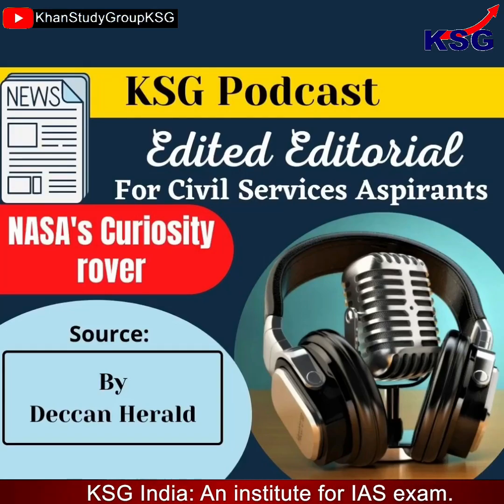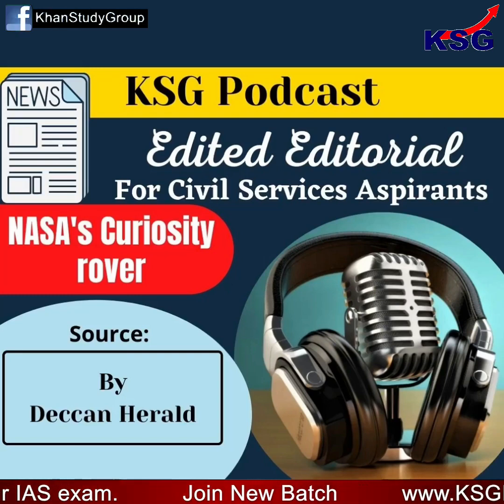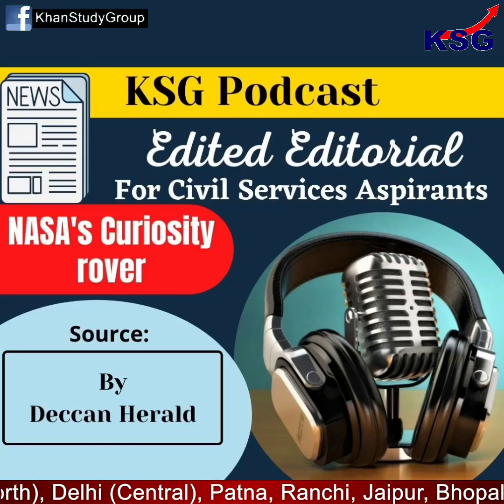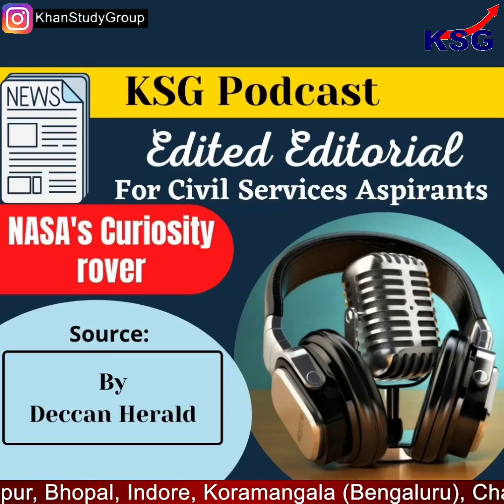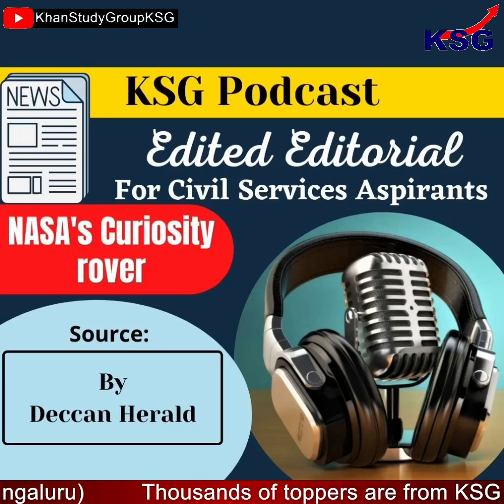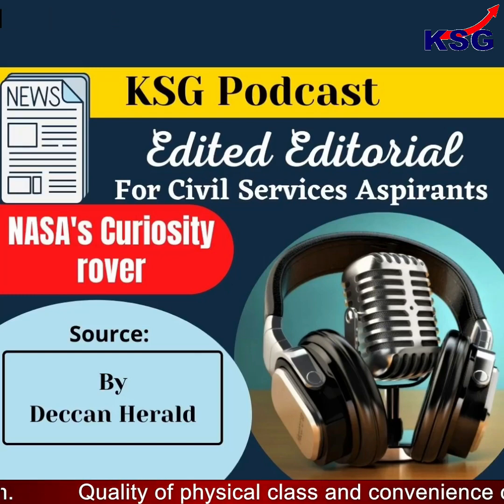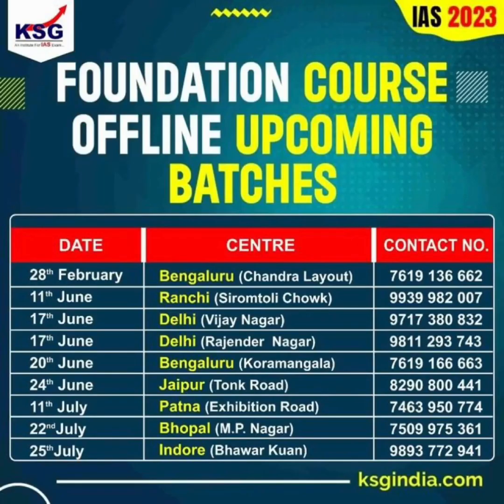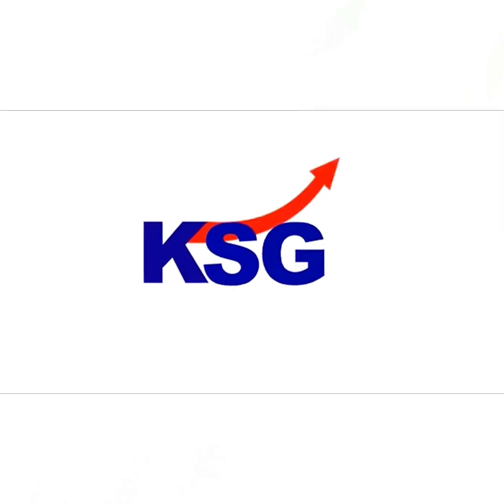KSG Podcast - NASA's Curiosity rover | best daily editorial analysis for upsc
Topics Covered -
Radiation sensor aboard NASAs Curiosity Mars rover is providing new data on the health risks humans
Mars doesn't have a magnetic field to shield it
Curiosity's Radiation Assessment Detector
RAD comes from galactic cosmic rays
intense radiation sporadically comes from the Sun
The observations from RAD are key to developing
RAD has measured the impact of more than a dozen solar storms
RAD observed evidence of the first X-class flare

Time Code -
00:03 - Radiation sensor aboard NASAs Curiosity Mars rover is providing 00:15 - new data on the health risks humans
00:32 - Mars doesn't have a magnetic field to shield it
00:50 - Curiosity's Radiation Assessment Detector
01:10 - RAD comes from galactic cosmic rays
01:38 - intense radiation sporadically comes from the Sun
02:00 - The observations from RAD are key to developing
02:24 - RAD has measured the impact of more than a dozen solar storms
02:44 - RAD observed evidence of the first X-class flare